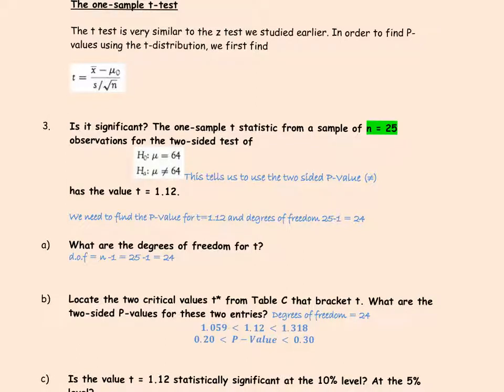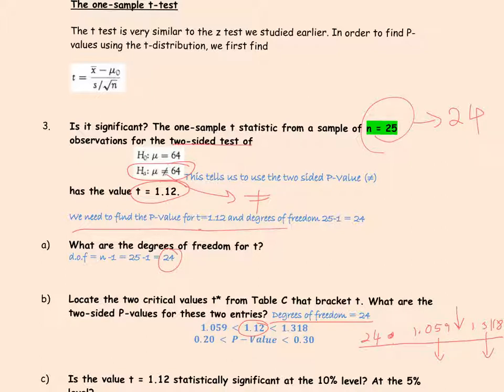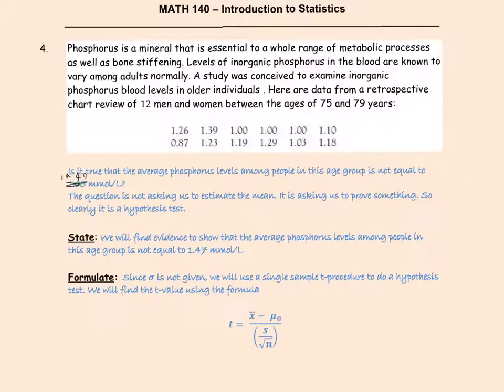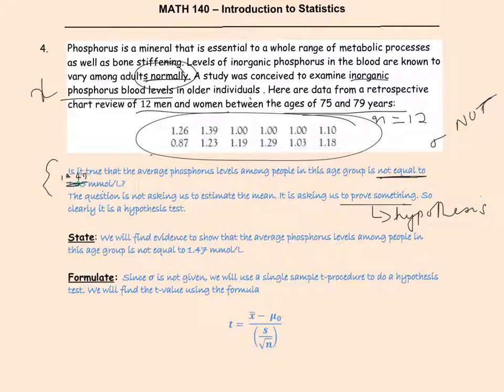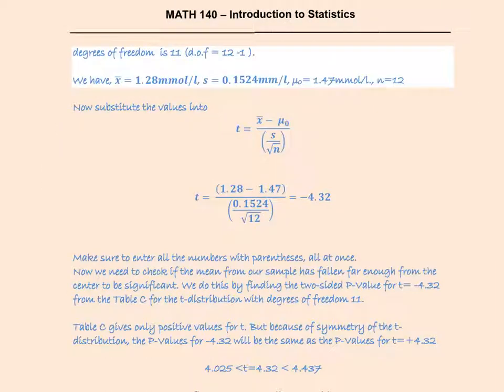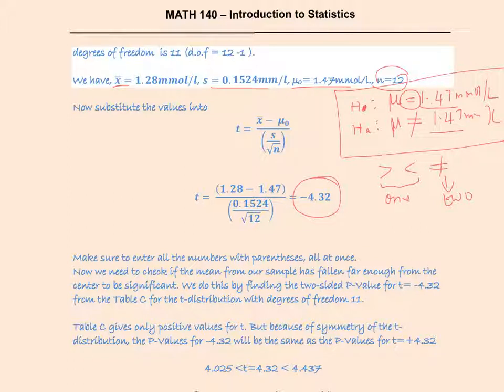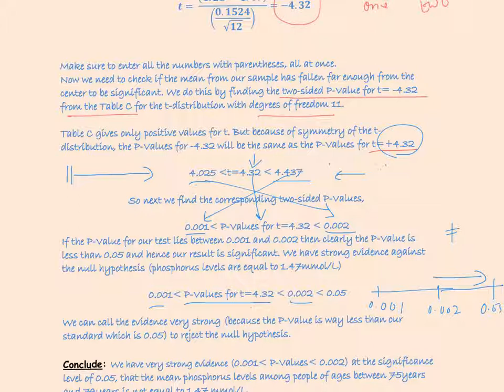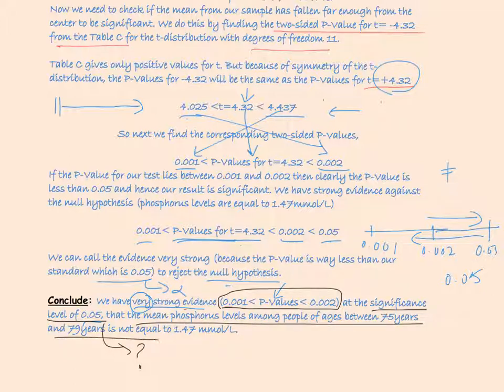Chapter 17 Part 5